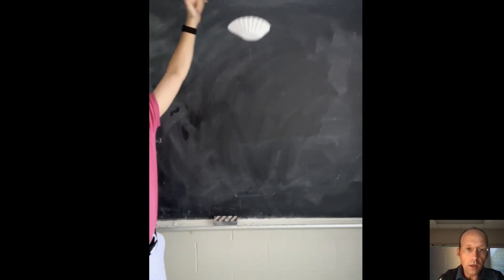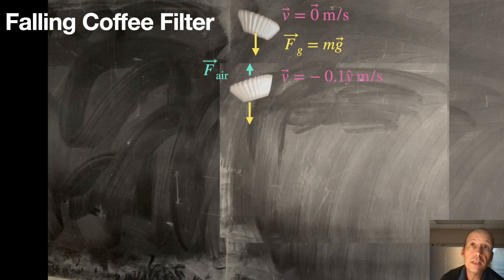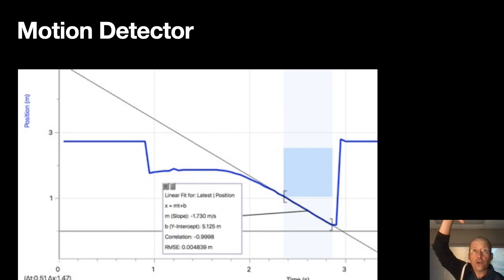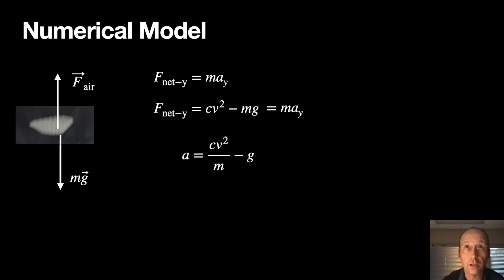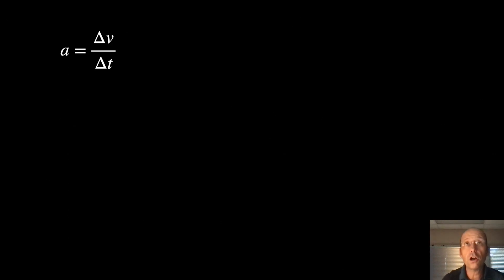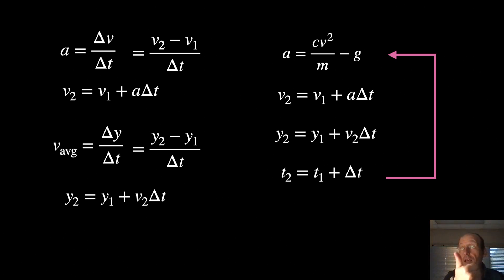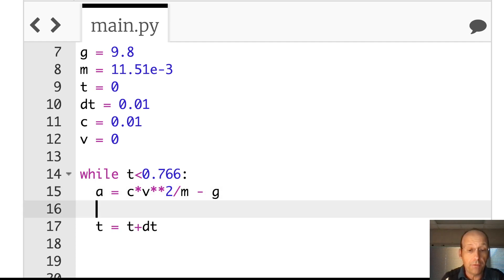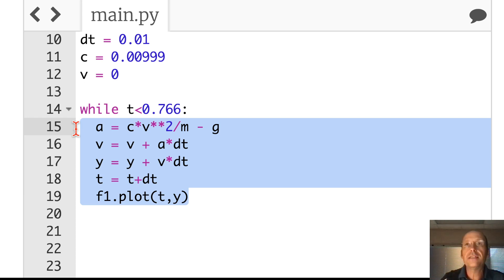Physics Lab: Modeling the Motion of a Falling Coffee Filter with Python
A falling coffee filter has significant air resistance force.  We can model this motion with python and a numerical calculation.

How do you find the drag coefficient for a coffee filter?  Data included.